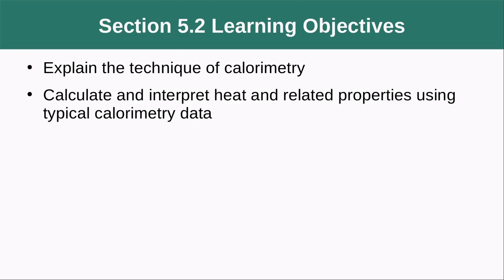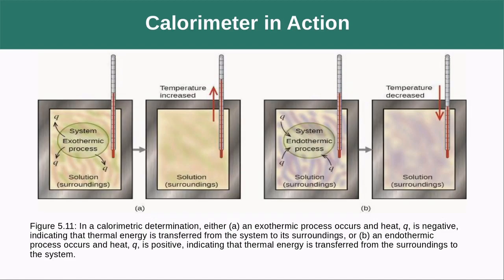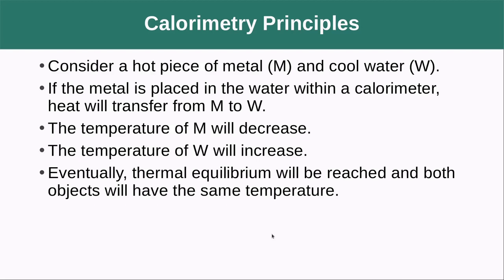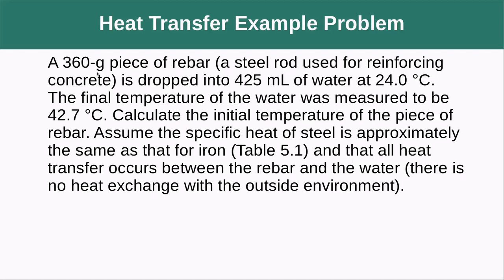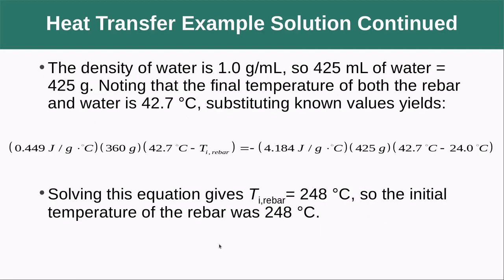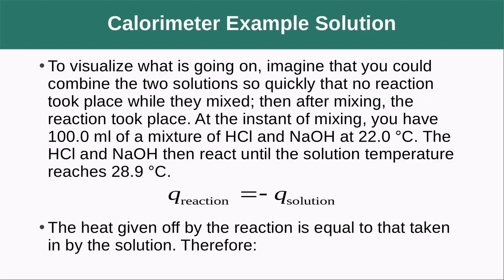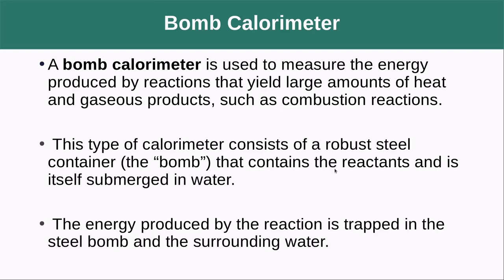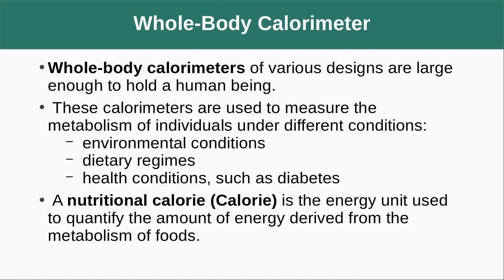OpenStax Chemistry 2e Chapter 5 Section 2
This video will review OpenStax Chemistry 2e Chapter 5 Section 2 - Calorimetry